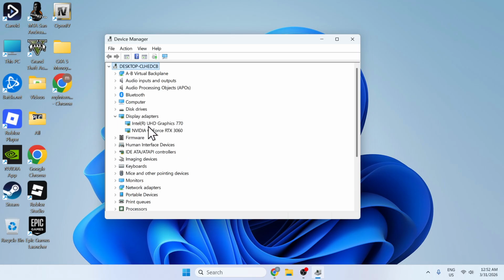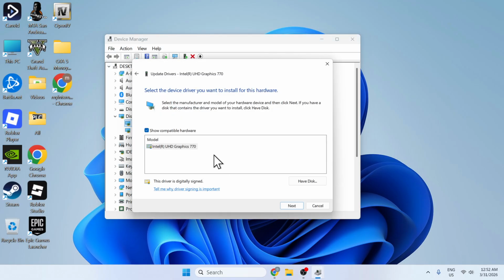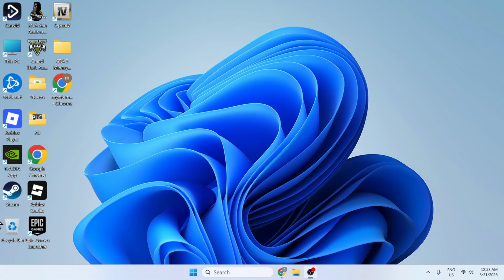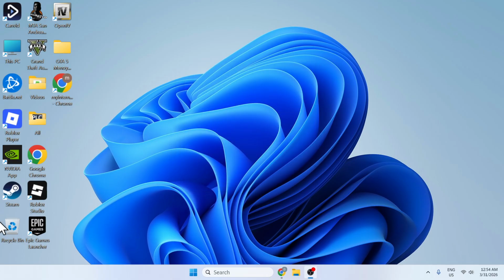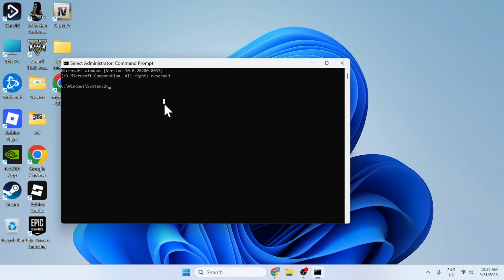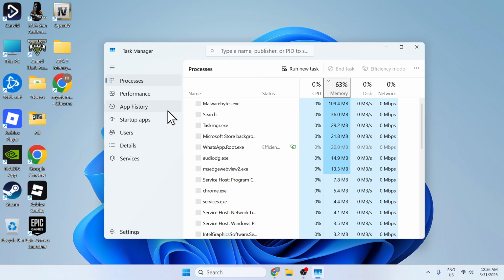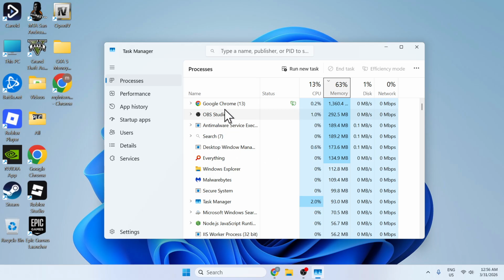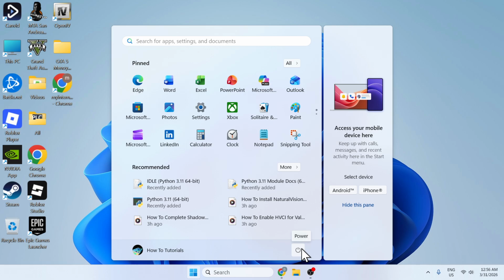How To Fix IRQL_NOT_LESS_OR_EQUAL BSOD Error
This video shows you a step by step guide on how to fix the IRQL_NOT_LESS_OR_EQUAL BSOD error.